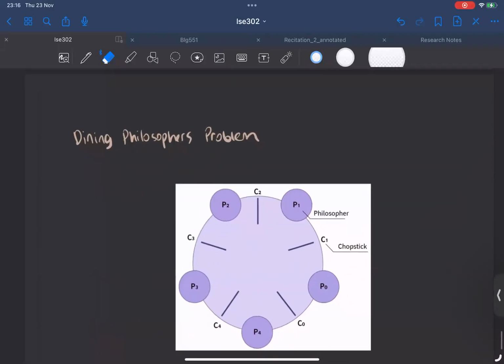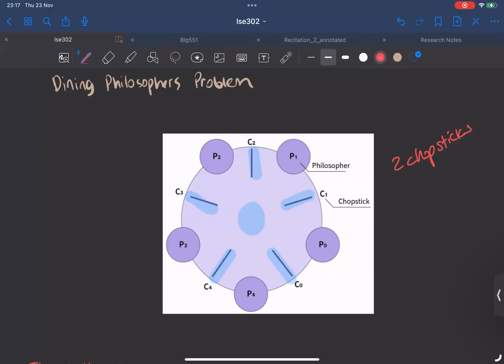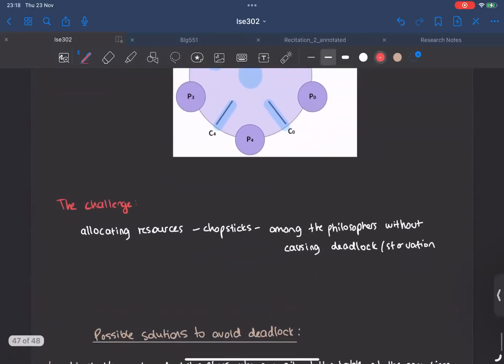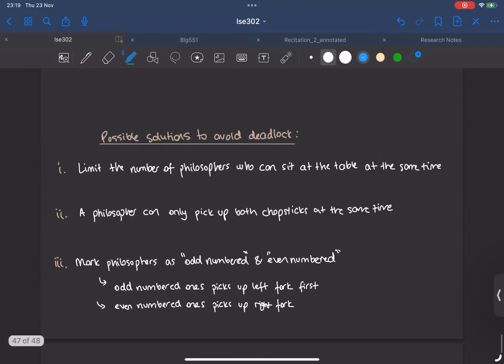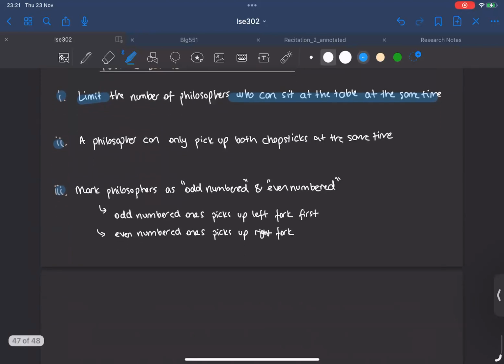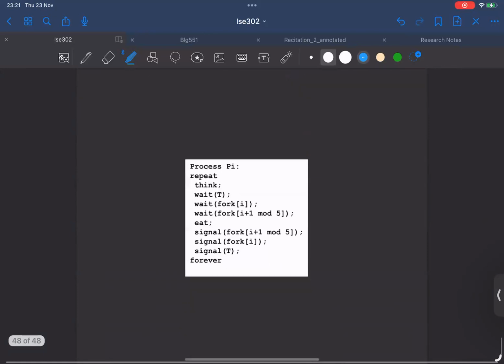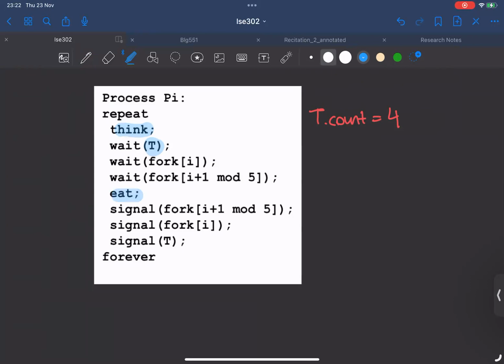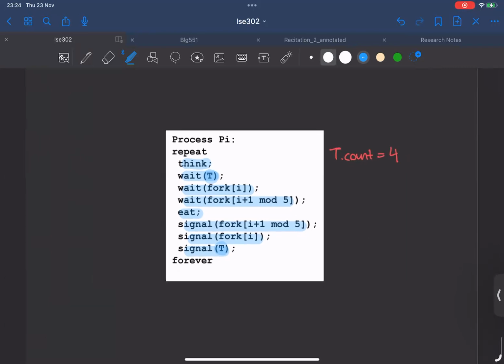Operating Systems 6.3 (Dining Philosophers Problem)